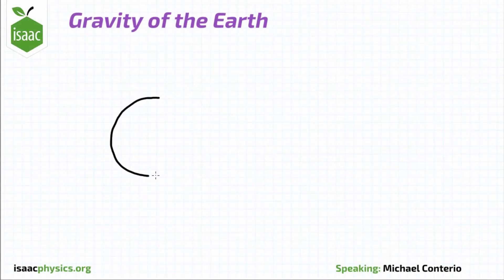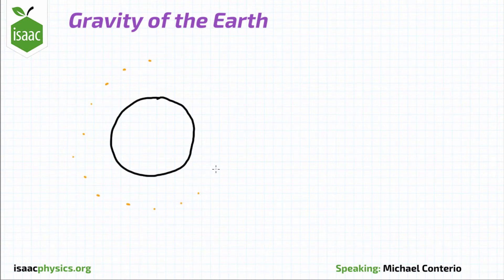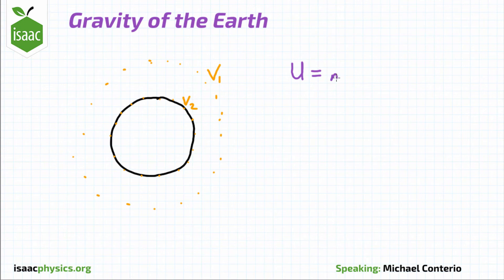Gravity of the Earth - Part A - Gravitational Fields Level 4